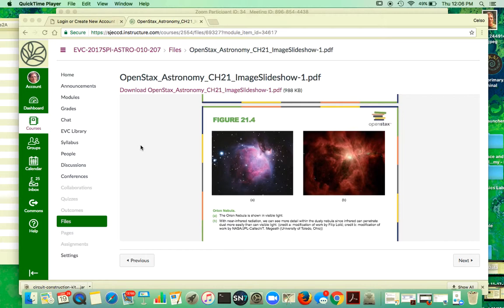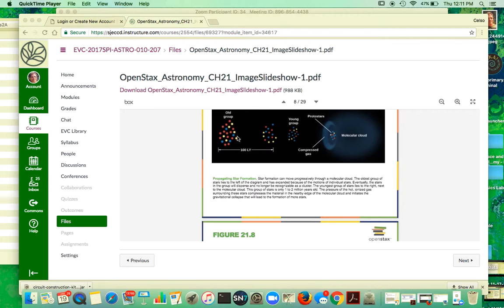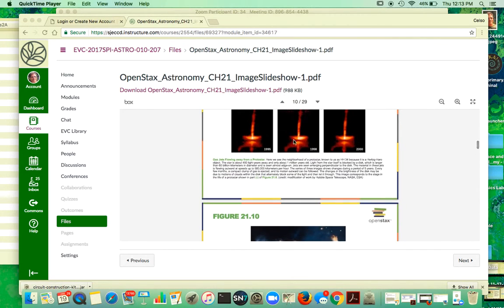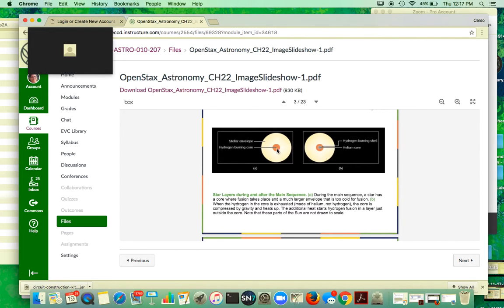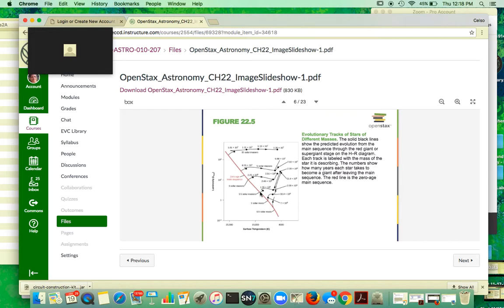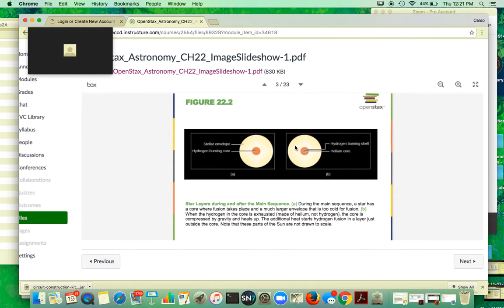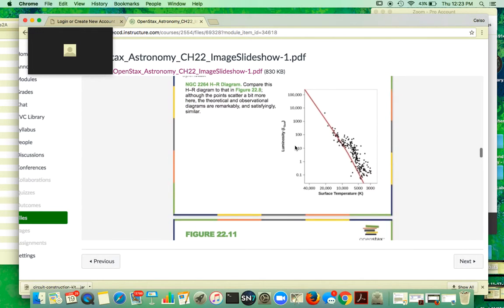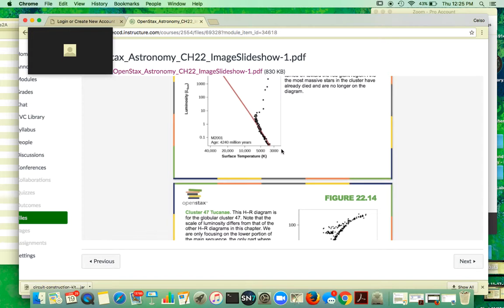Chat Jan 19 Low Mass stars